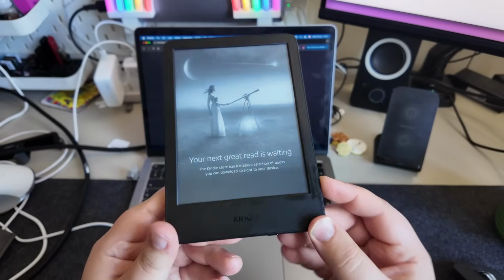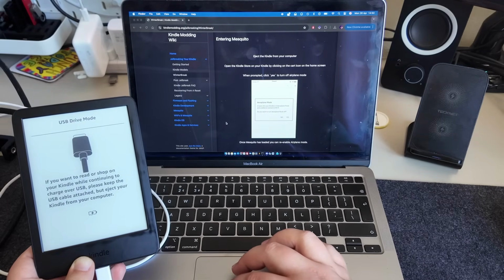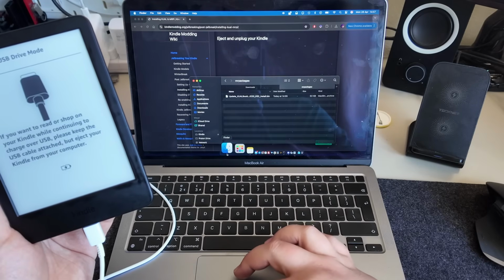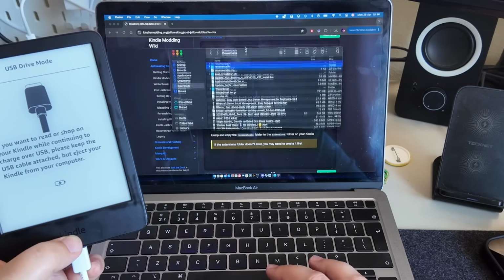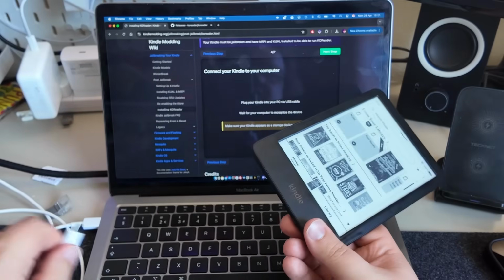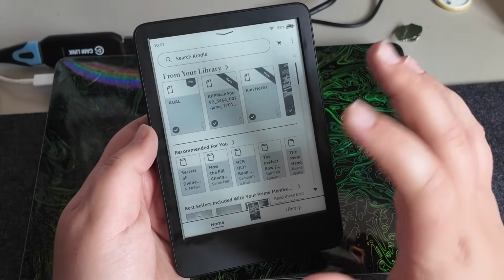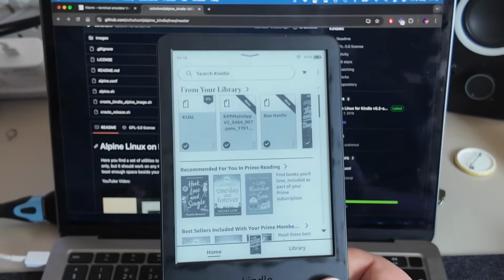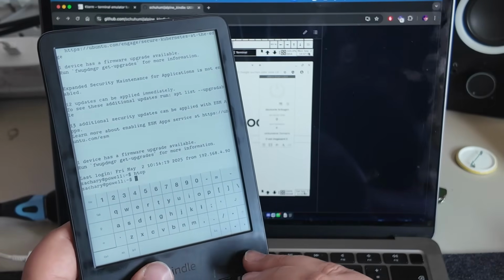Jailbreaking a 11th Gen Kindle in 2025 - Unleashing the power of Linux!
Today we take a look at Jailbreaking a Kindle in 2025 to gain root access and install custom applications! How hard is it and what kind of things can you do with a rooted kindle?

*Timestamps*
00:00 Intro
01:05 Closer look
01:43 Kindle Modding
02:41 Jailbreaking
09:32 Installing KOReader
12:13 A Few Days Later..
13:22 Kterm
14:15 Full Linux!
17:36 Wrap Up